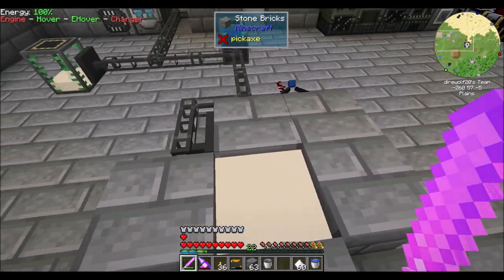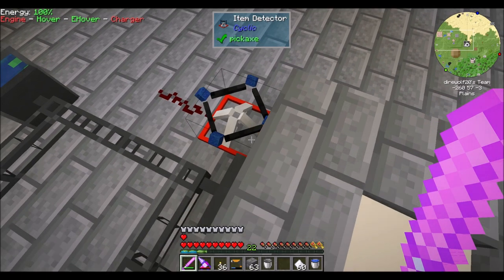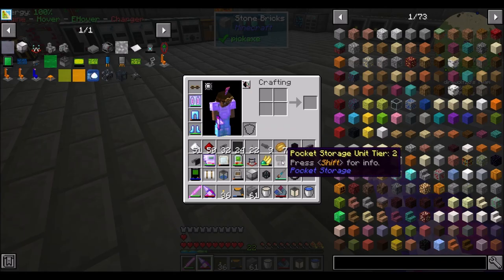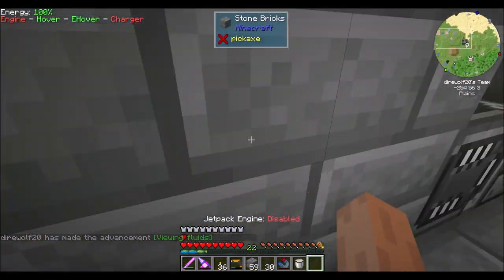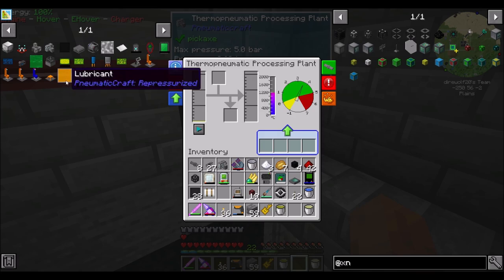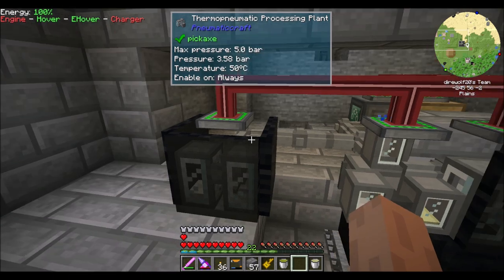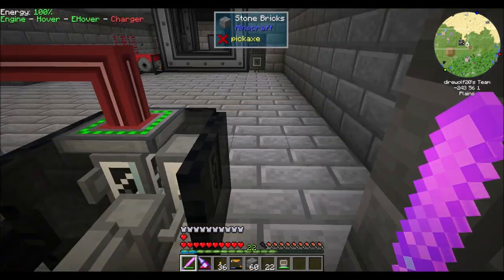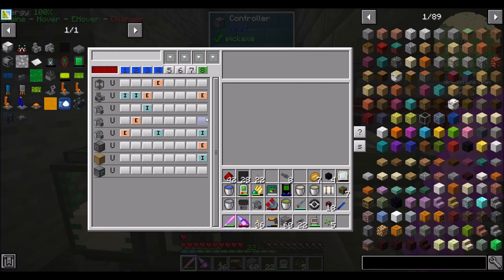Lets Play S10E46 Biodiesel Automation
Fully automating Biodiesel!